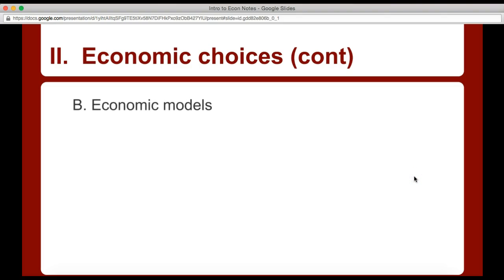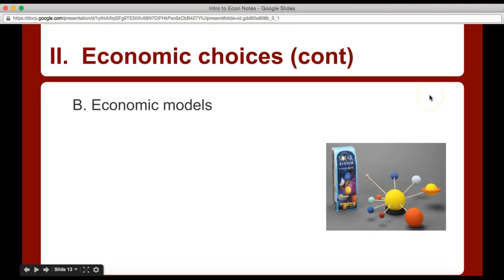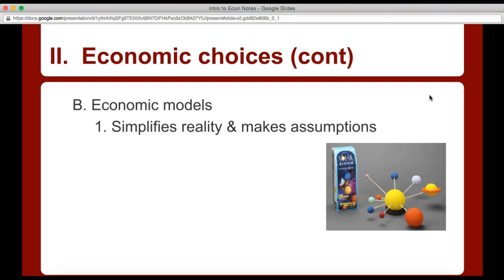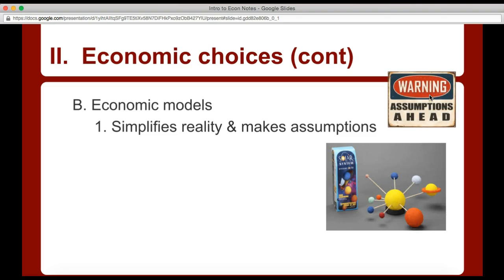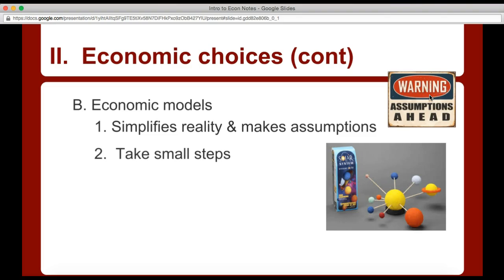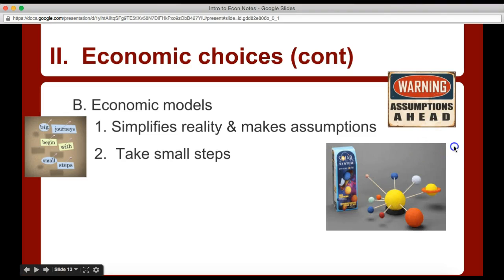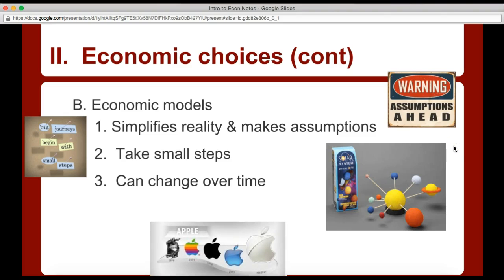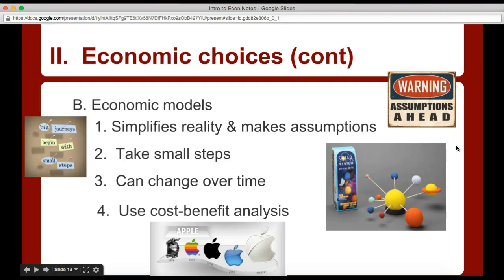Ch. 1 Notes: Economic Models